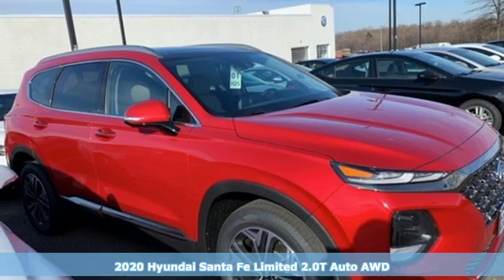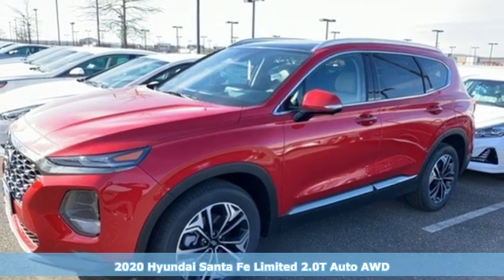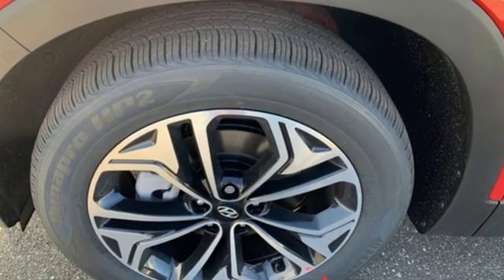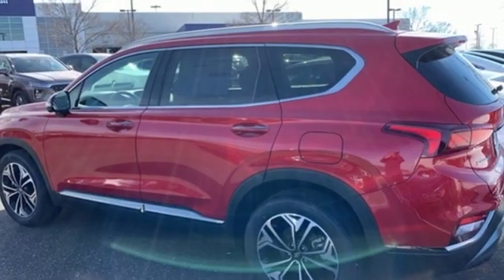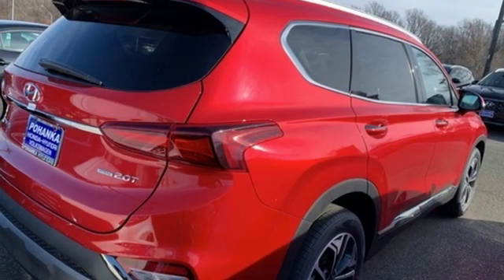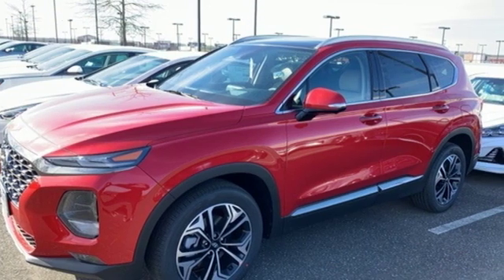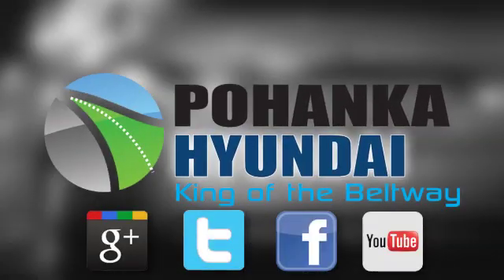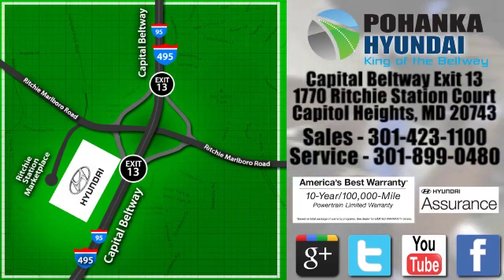New 2020 Hyundai Santa Fe Capitol Heights MD Washington-DC, MD FLH218696 - SOLD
Year: 2020
Make: Hyundai
Model: Santa Fe
Trim: Limited 2.0T
Engine: 2.0L Turbocharged
Transmission: Automatic
Color: Red
Interior: Beige
Stock #: FLH218696
VIN: 5NMS5CAA1LH218696
Calypso Red 2020 Hyundai Santa Fe 2020 Hyundai Santa Fe Limited 2.0T AWD Automatic AWD, Beige Leather. 2.0L Turbocharged

Address:
1770 Ritchie Station Court